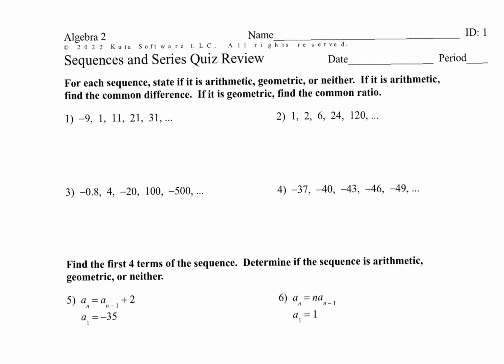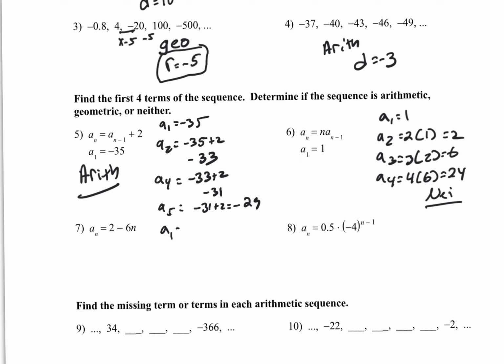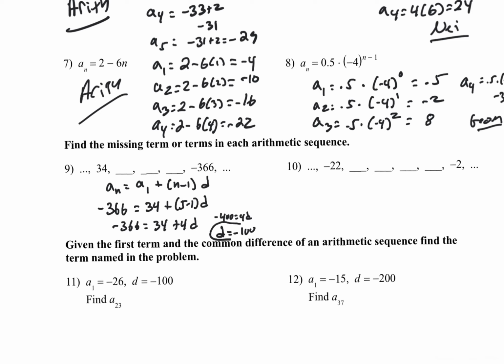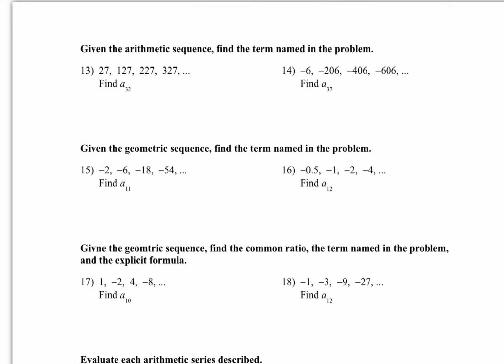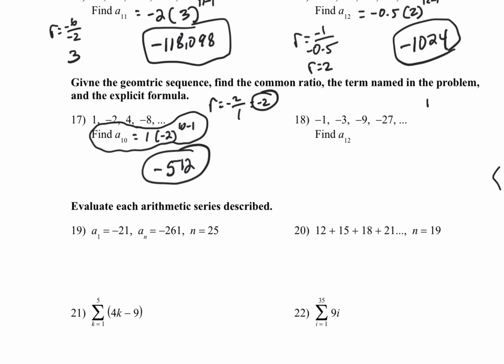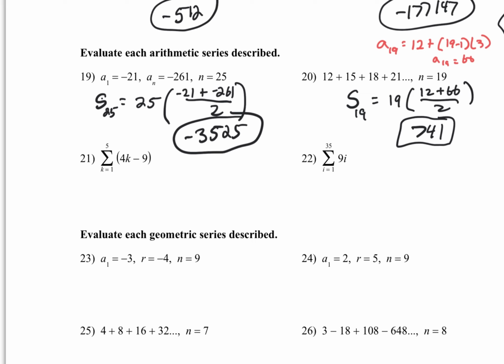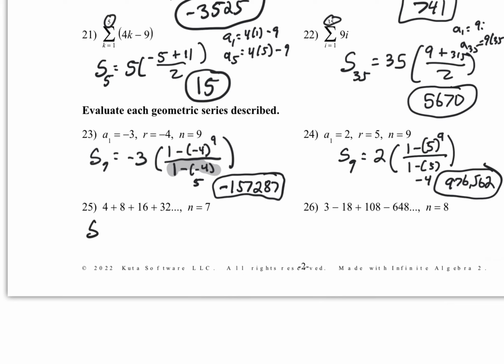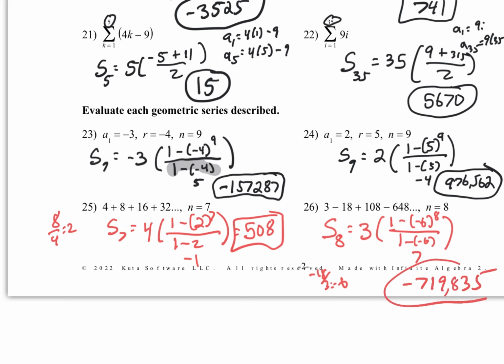Sequence and Series Review 2022